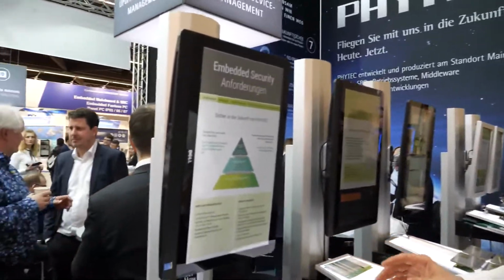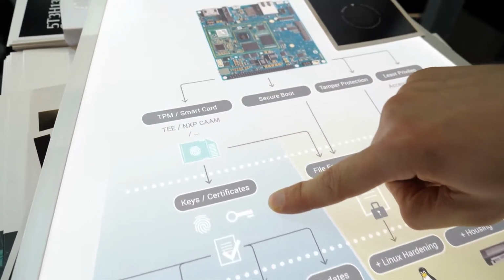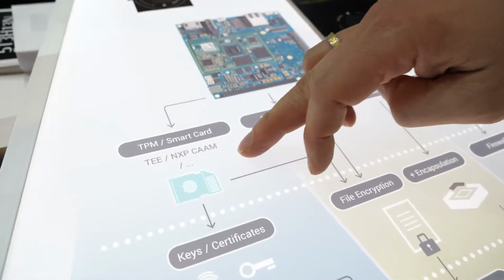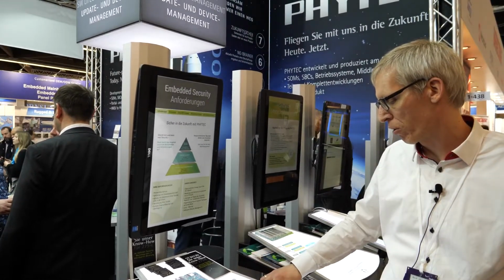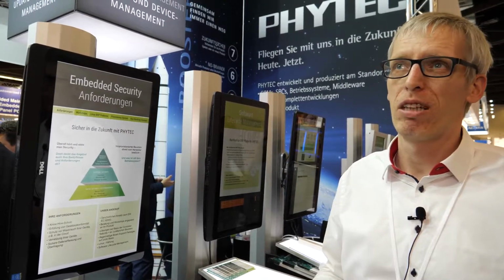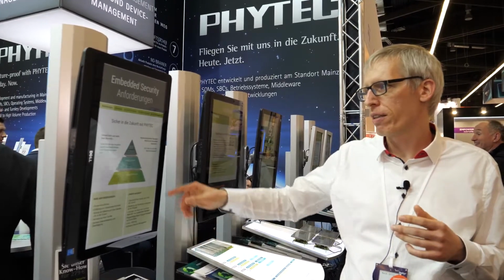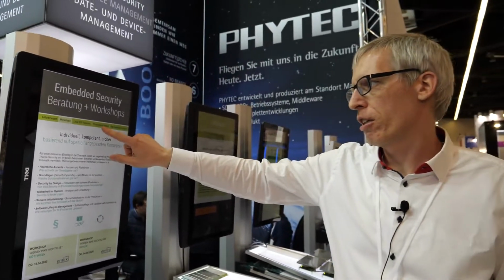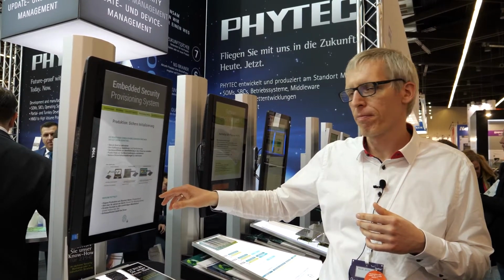Embedded Security| PHYTEC| Embedded World 2020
Security plays an important role in the design of embedded systems in order to protect the electronics against unauthorized access and targeted attacks. In addition to functional security, ensuring data security is one of the challenges in electronic design - especially with regard to the ever more extensive digitalization and networking.

PHYTEC develops and produces embedded components for global use in industrial series products. The range of services consists of System on Modules, Single Board Computers, Customer-specific products and complete solutions including Software, housing design and installation. Developments and offers for embedded imaging and IoT, cloud services and data science are also part of the PHYTEC portfolio.

As a family business, PHYTEC employs more than 370 people in 5 branches worldwide.

For more than 30 years, PHYTEC products have proven themselves under the most demanding conditions, including in medical technology, transport and transportation, energy management, avionics, building automation, drive technology, agricultural technology and the automotive industry. Typical series sizes of our customers start with some 100 and end with several 10, 000 products per year. PHYTEC offers its customers complete development support for embedded components from a single source. Our products shorten your time-to-market and reduce your development costs and design risk to a minimum.